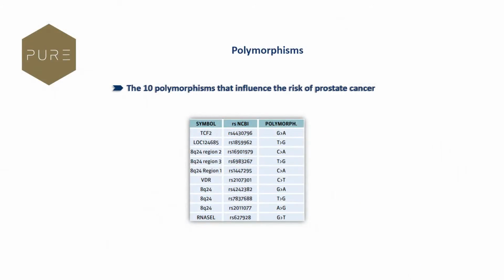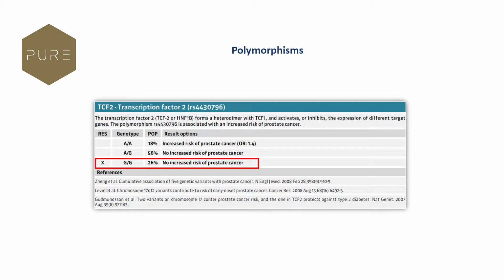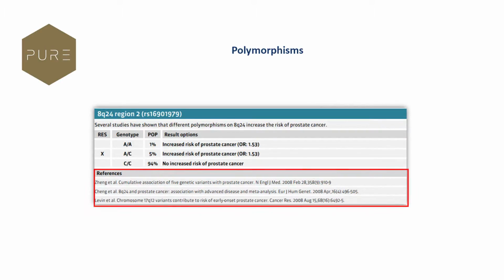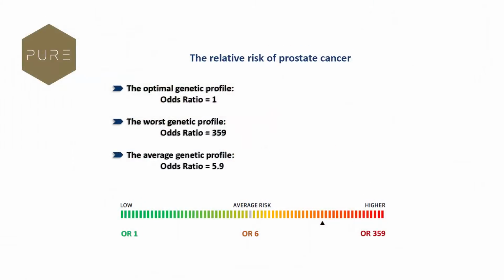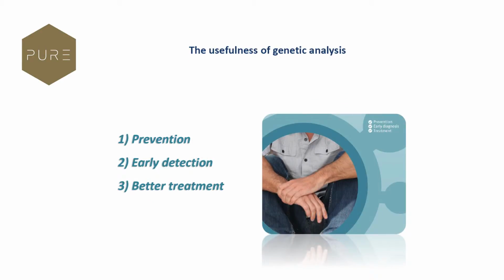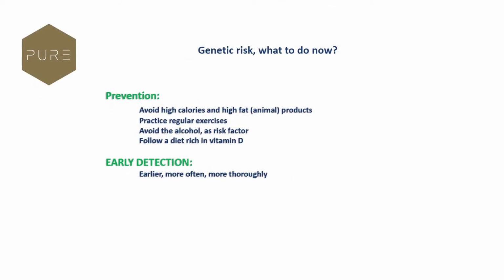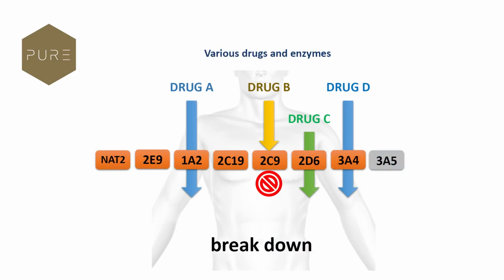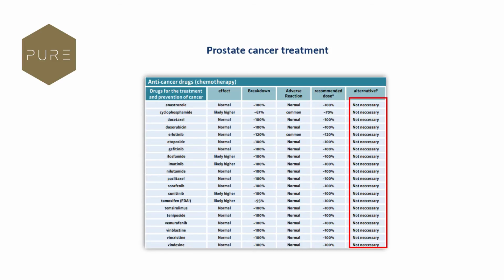PURE Prostate Health Sensor